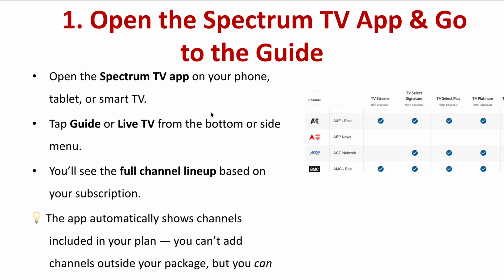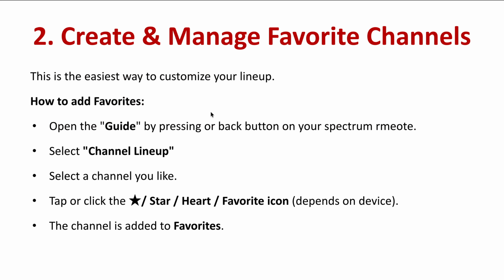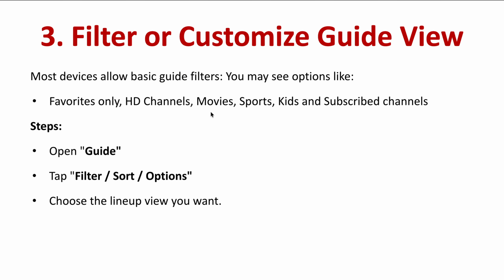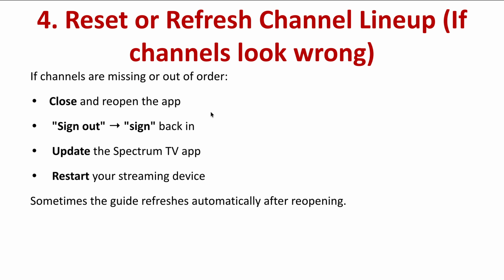How to Change Channel Lineup on Spectrum TV App – Customize Guide & Favorites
In this comprehensive tutorial, we will guide you through the process of changing your channel lineup on the Spectrum TV App. Learn how to customize your guide and set your favorite channels for a more personalized viewing experience. Whether you're looking to streamline your options or discover new content, this video will provide step-by-step instructions to help you navigate the app with ease. Join us as we explore the features that make your Spectrum TV experience even better.